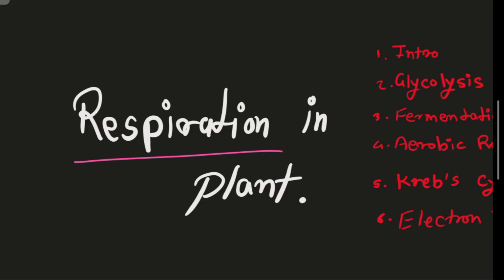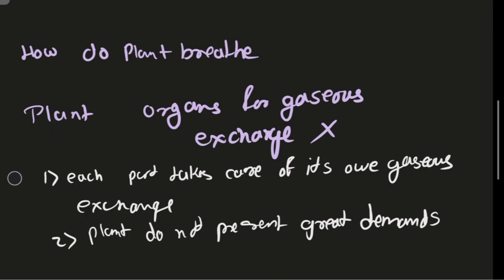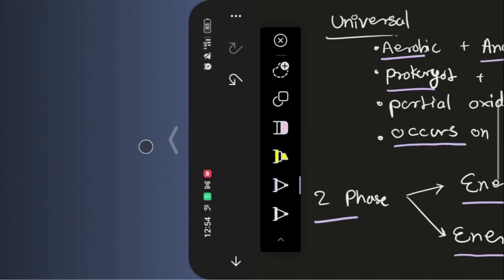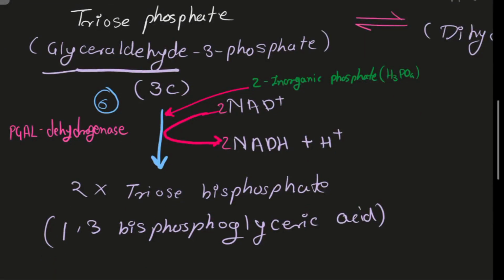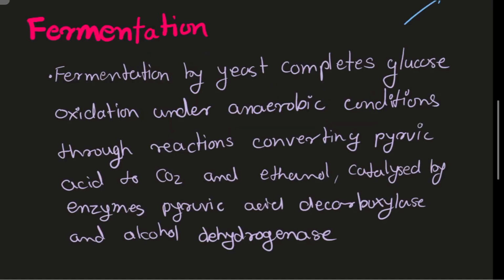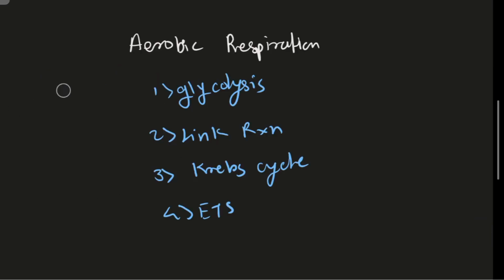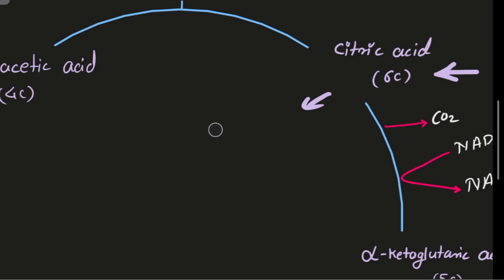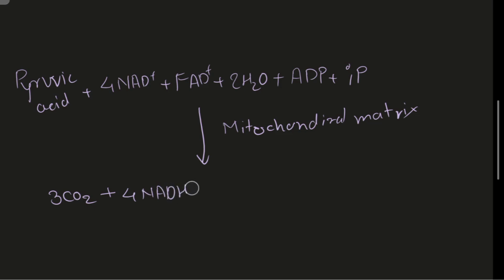Respiration In Plants | Short Note Series | NEET 2025 | Believers Academy | BIOLOGY by Paras™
🎯 Short Note Series YT

Photosynthesis In Higher Plants  Part 2

Believers Academy
🎖️ Biology By Paras

⚜️ Notes from Discord